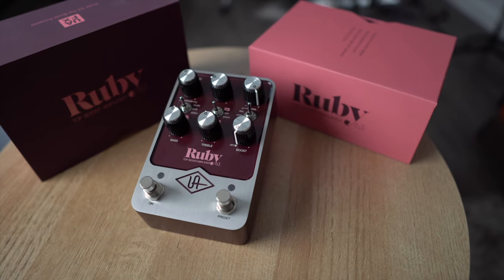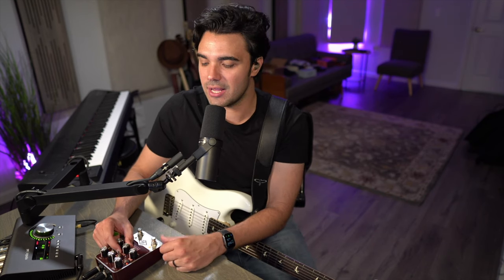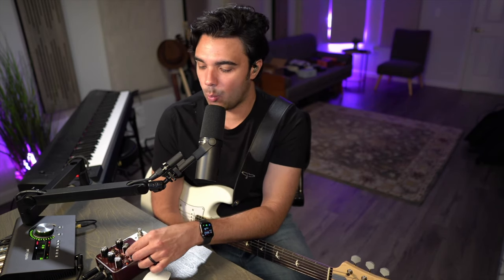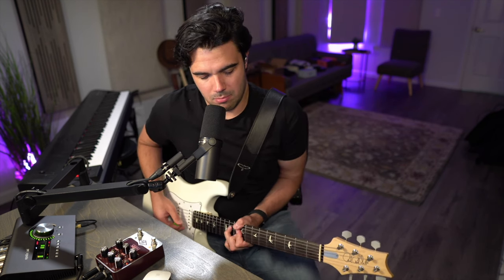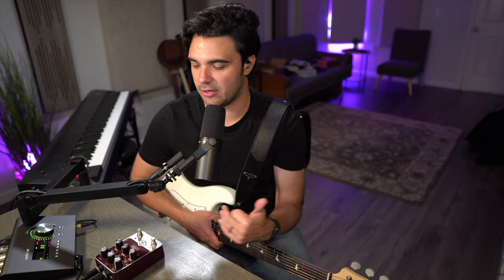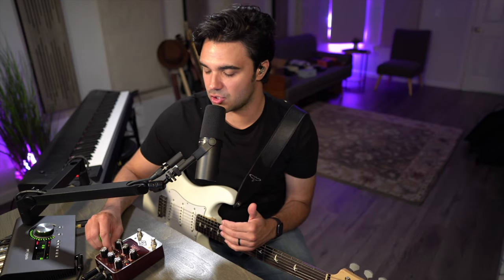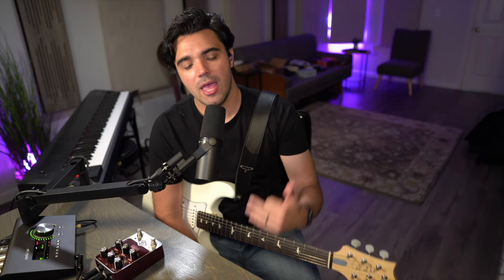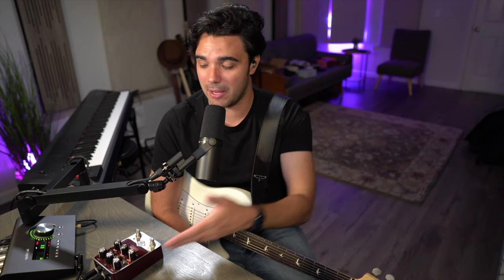Ruby ‘63 Vox AC30 Top Boost Amp Sim Pedal - Full Review & Demo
The Universal Audio Ruby ‘63 Top Boost AC30 Amp Sim Pedal is an incredible tool to get those iconic Vox guitar tones you love from The Beatles, U2, and Queen. I take a deep look into EVERY feature on this pedal and provide a complete guide to the basics!

00:00 Intro
00:45 Just Like The Real Thing
01:45 Normal Channel
02:58 Tone Cut
04:00 Brilliant Channel
06:49 Boost
08:48 Vibrato Channel
09:11 Room/Reverb
10:32 Speaker/Mic Models
12:24 My Thoughts

MY LATEST ALBUM! CLICK BELOW TO LISTEN!